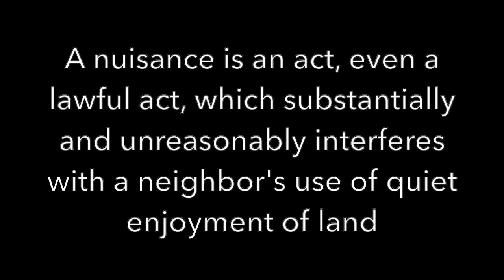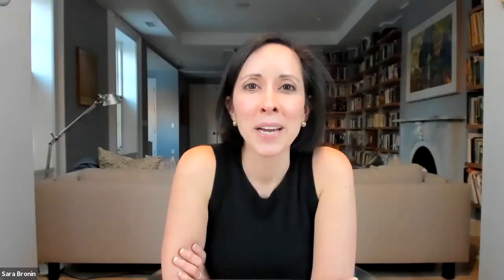Nuisance Versus Trespass: Property Law 101 #44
Property Law 101 with Sara Bronin is intended to be a resource for anyone to learn about fundamental aspects of property law.  The series covers four fundamental questions:  (1) What is property?  (2) How do we acquire property?  (3) What can we do with property?  (4) How are property interests held?  It is not intended to be legal advice!